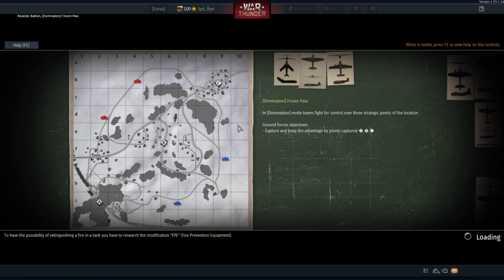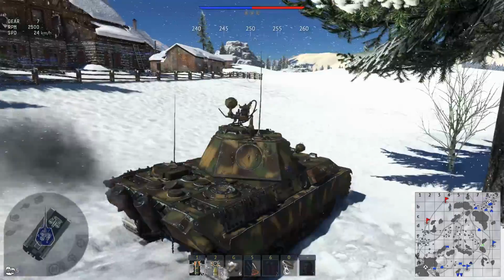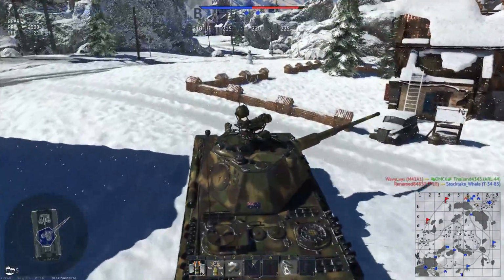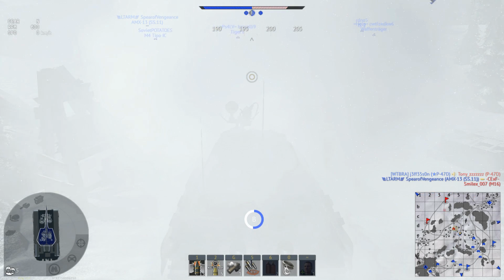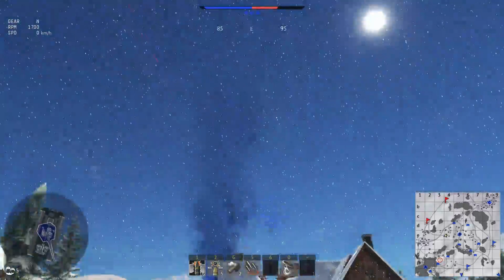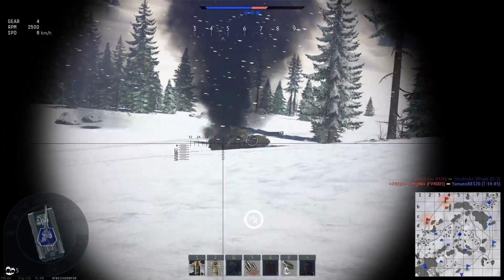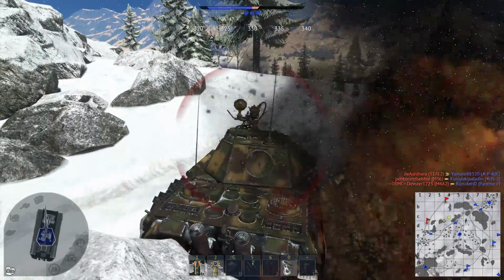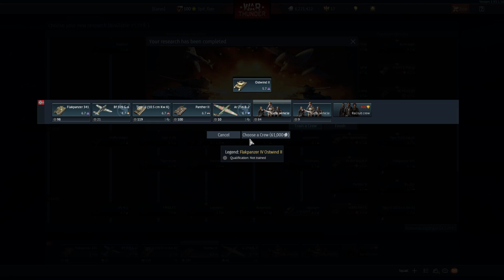The Best Tank That Never Existed (War Thunder)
The Panther II. The best tank that never existed.